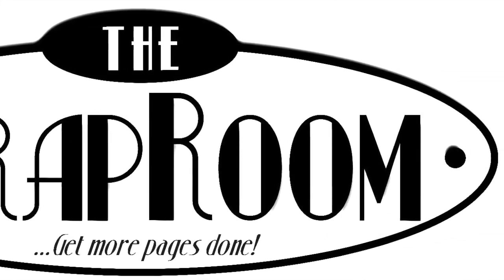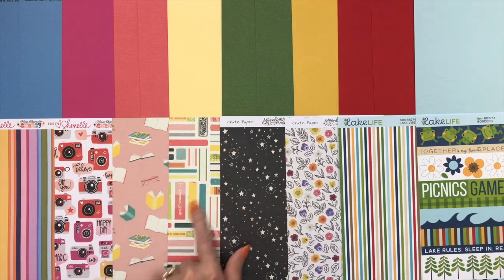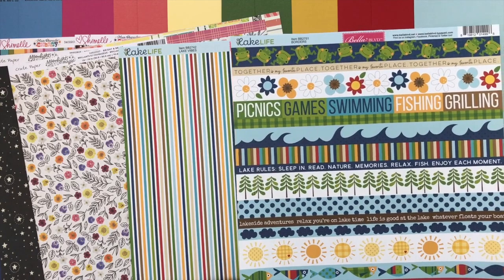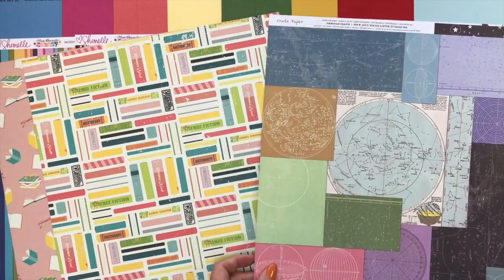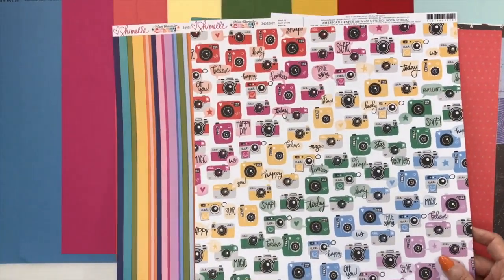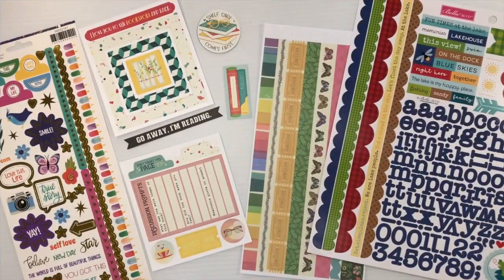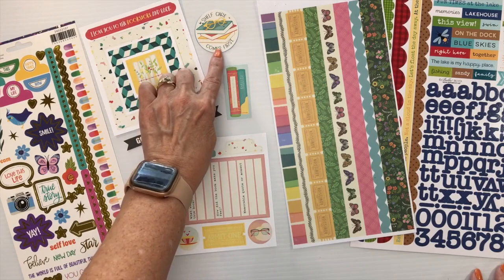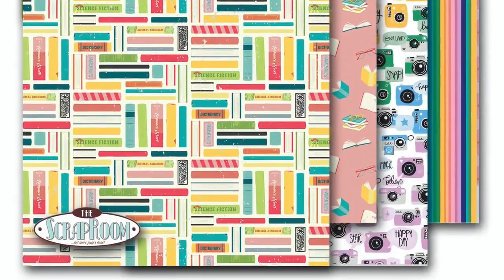THE SCRAPROOM ~ Add Ons September 2023